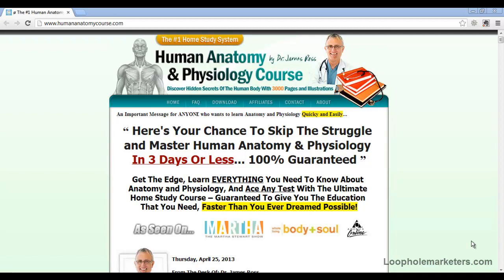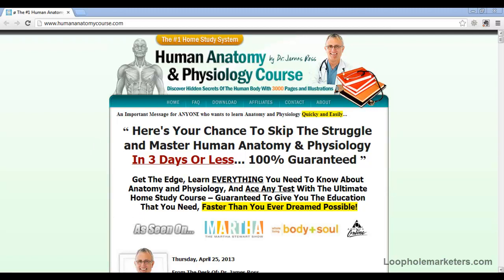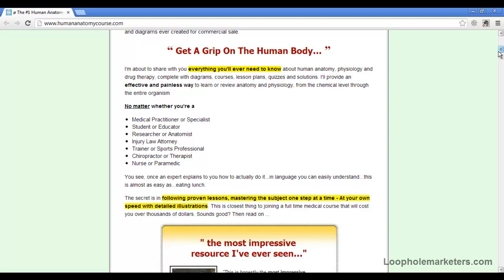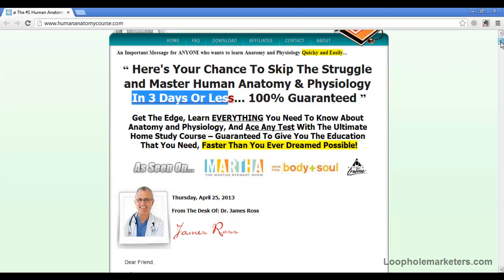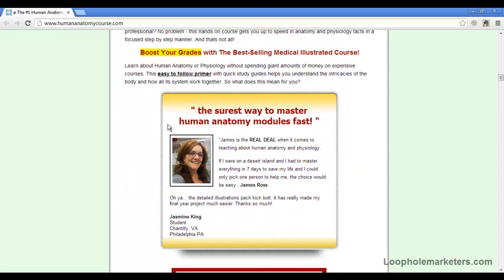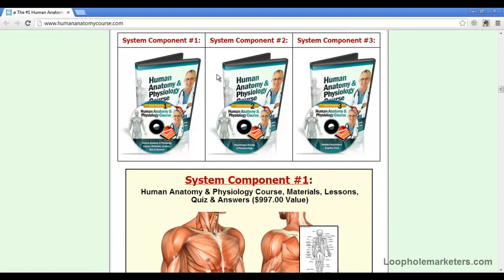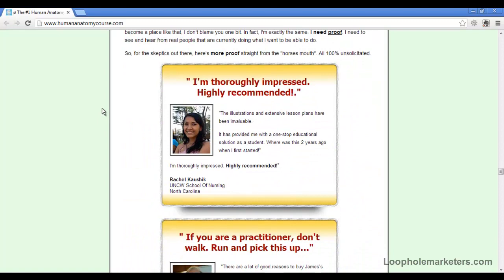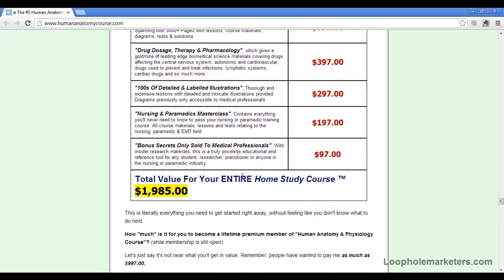Human Anatomy And Physiology Course By Dr James Ross - Is It Really As Good As They Say?